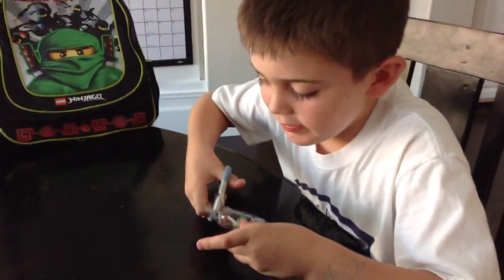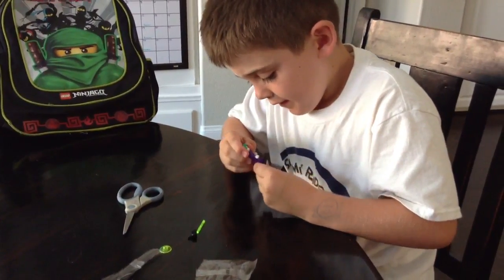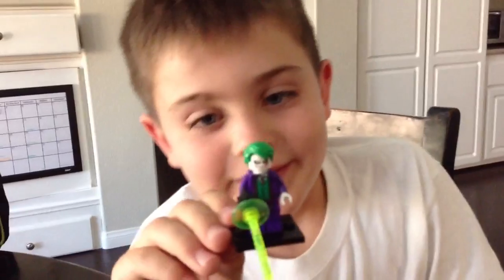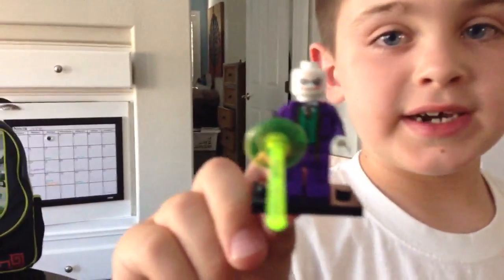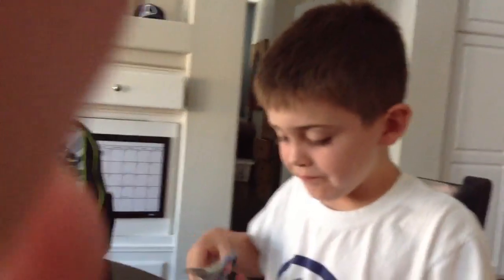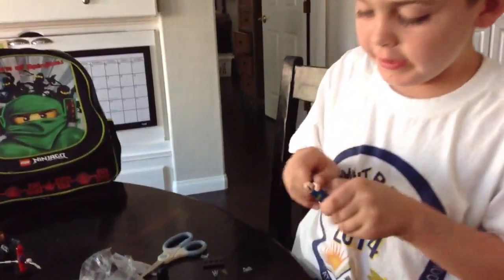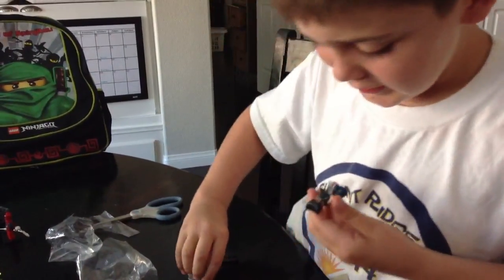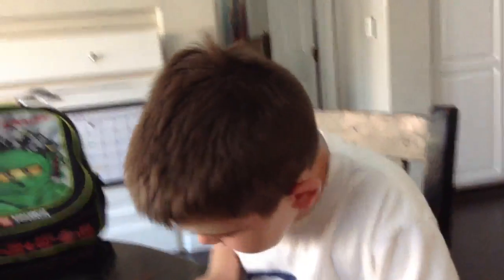Lego bootleg minifigures review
Today I went to the post office and got my new minifigures!